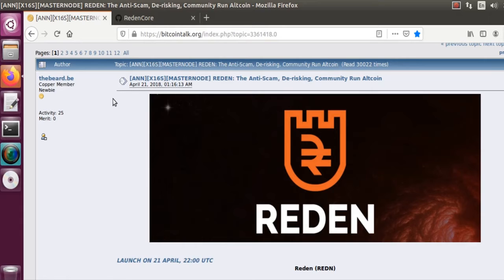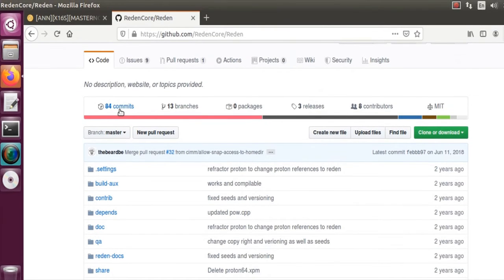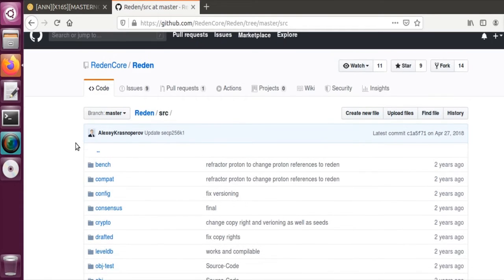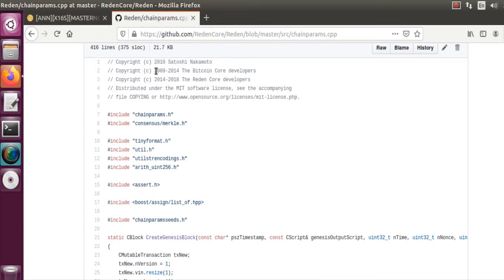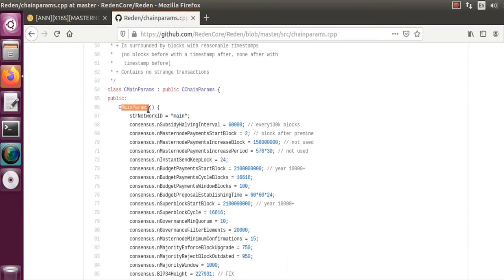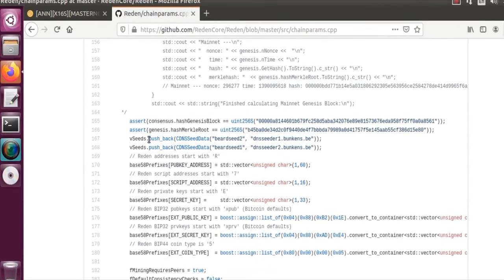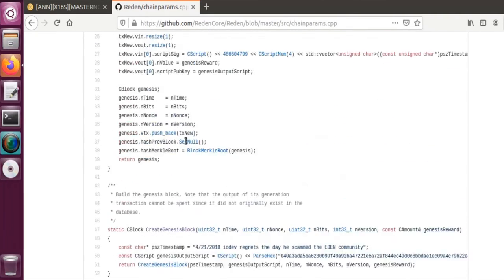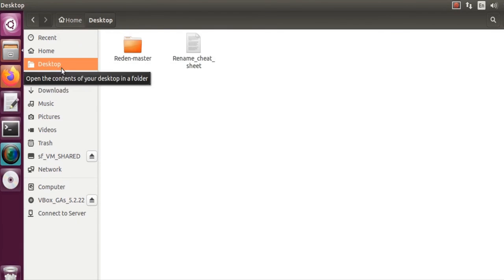How to make your own blockchain | Tutorial 4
Source Code Part 1 - Downloading the Source Code